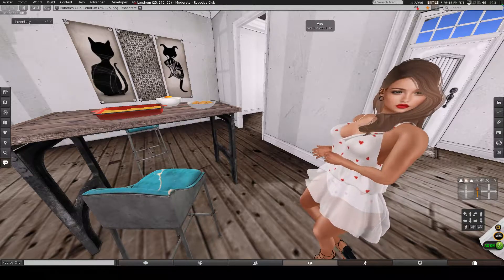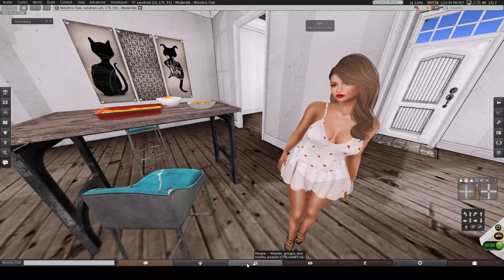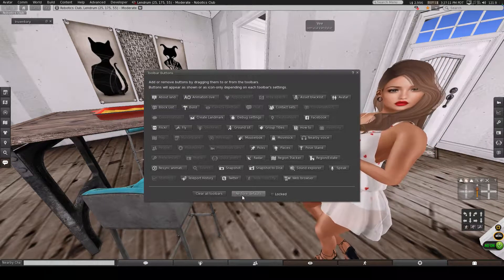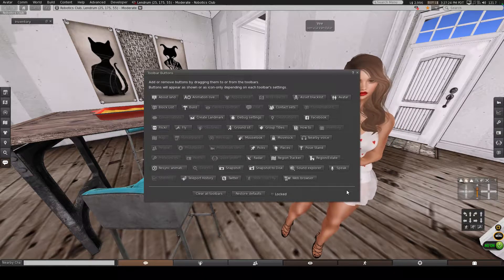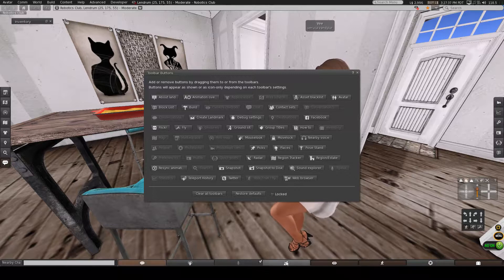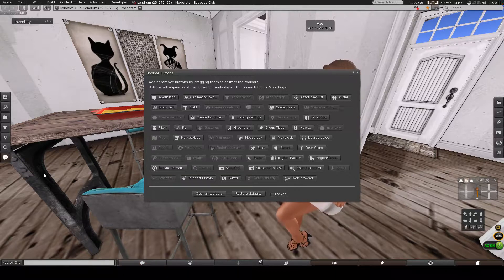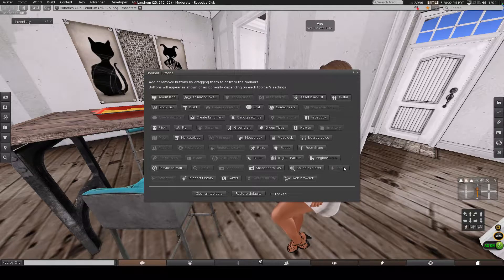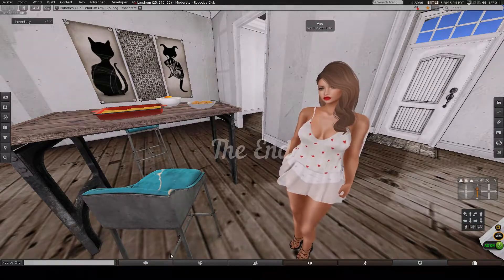Second Life: How to customize your tool bar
A guide / tutorial on how to customize your tool bar or get rid of buttons you don't want.

Viewer: Firestorm